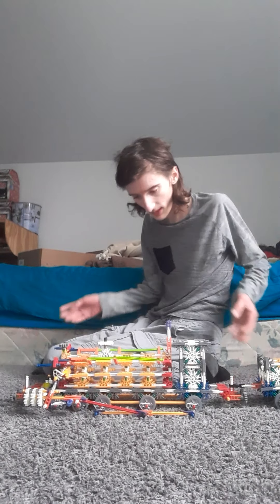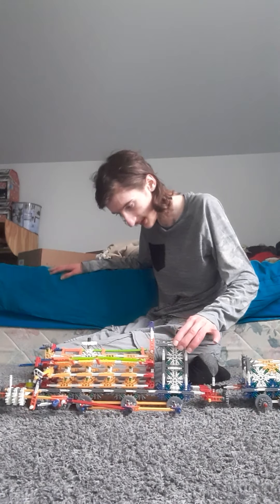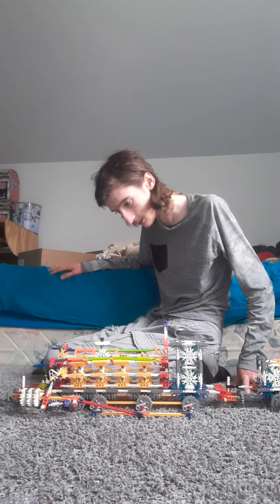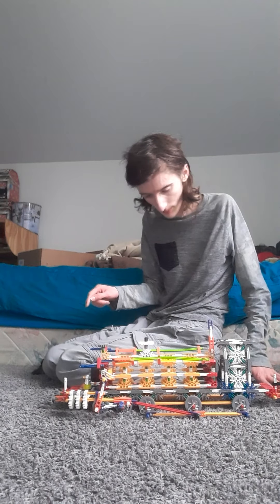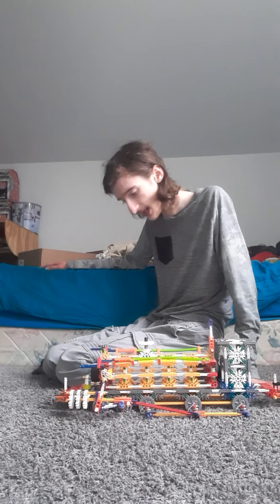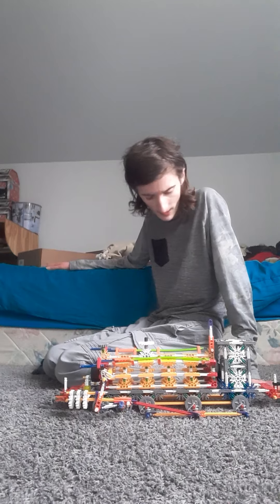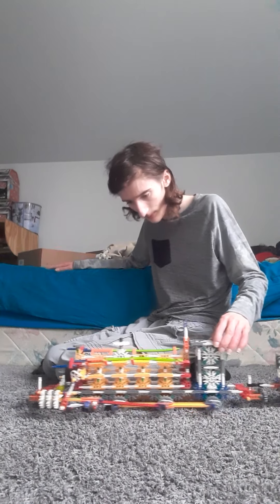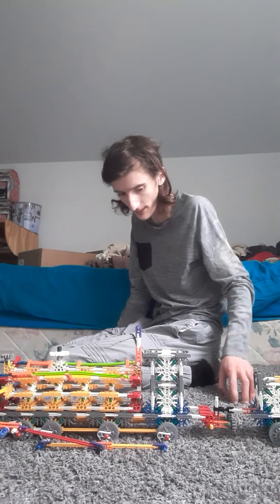knex upgrades lord teirik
based on the flying scottsmen